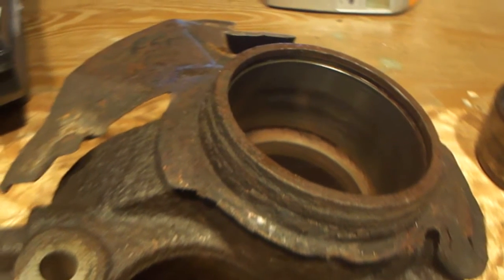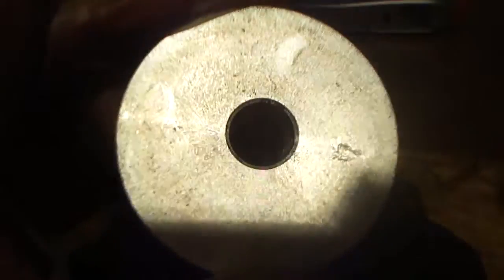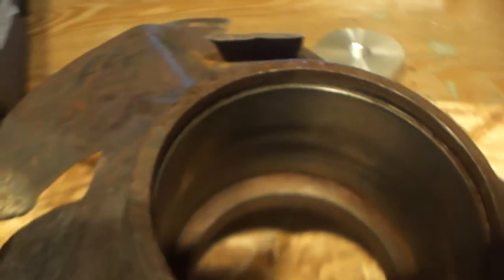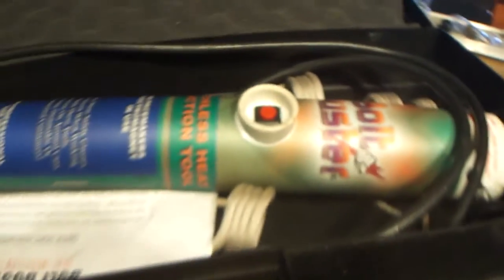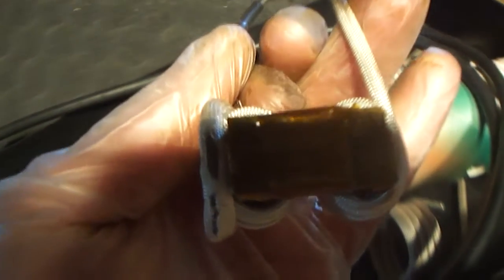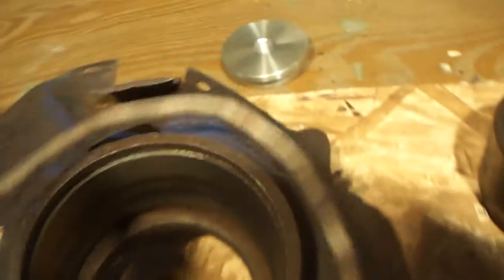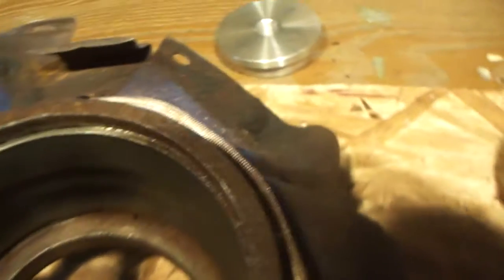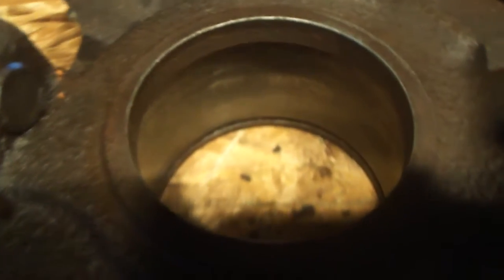Removing Seized Wheel Bearing From Hub Using Boltbuster and HF Press (Mazda 626)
I had the wheel bearing from hell on a Mazda 626  where I needed to remove it from the hub.Convential methods did not work so I resorted to using my  boltbuster in conjunction with a Harbor Freight Press